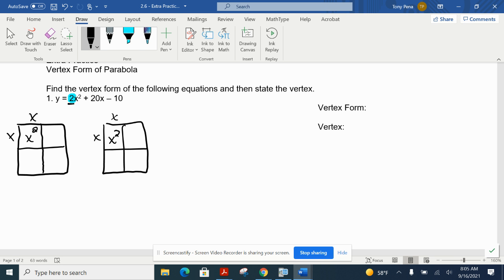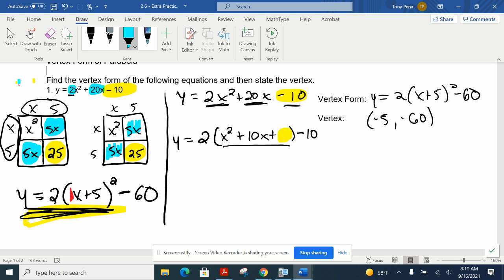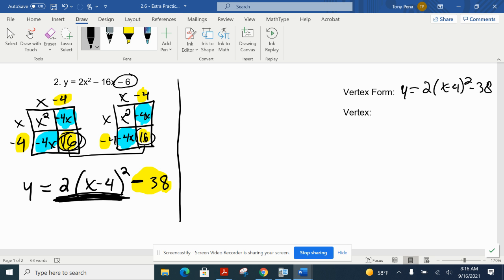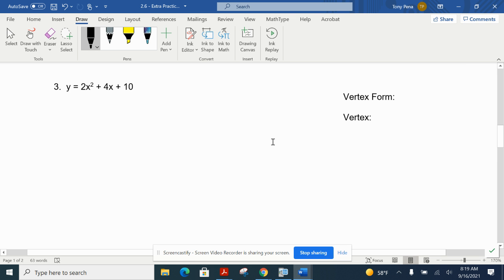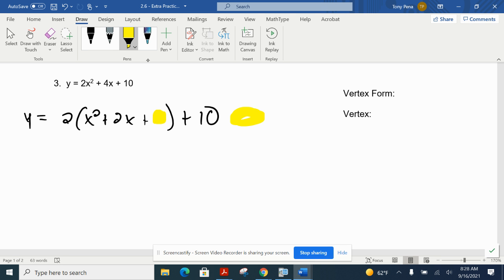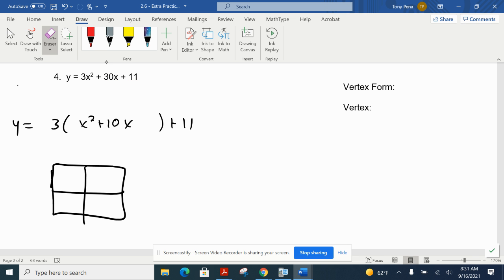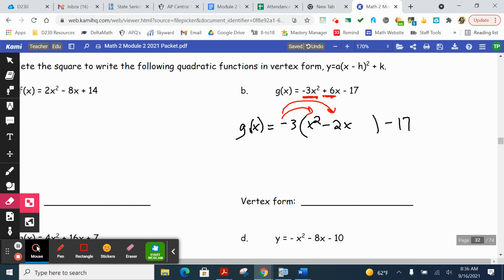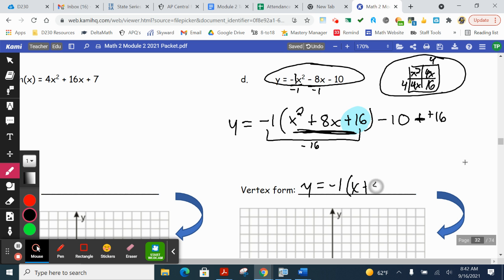Video: 2.6 Day 2 Notes